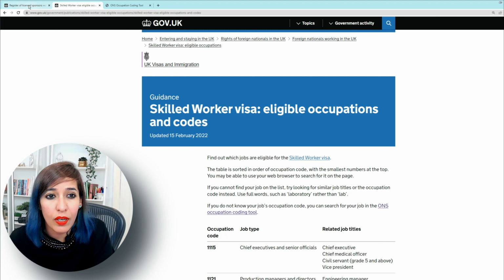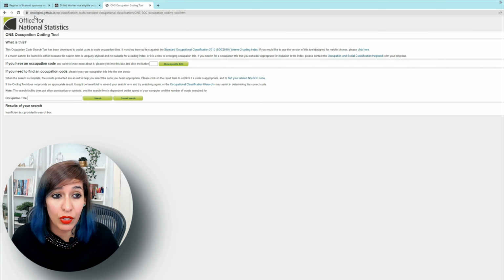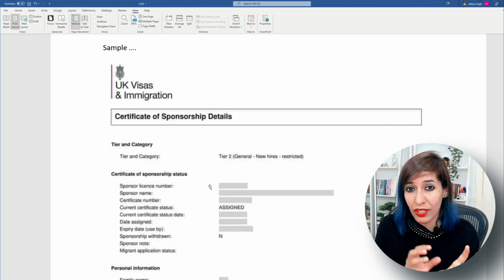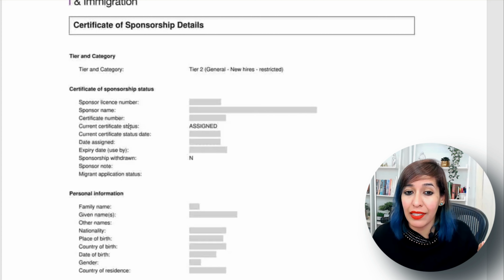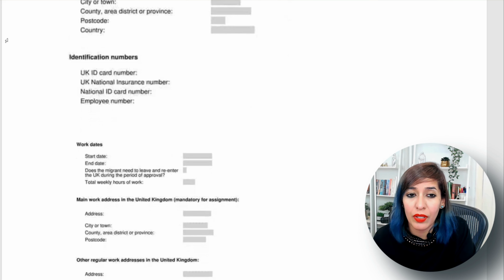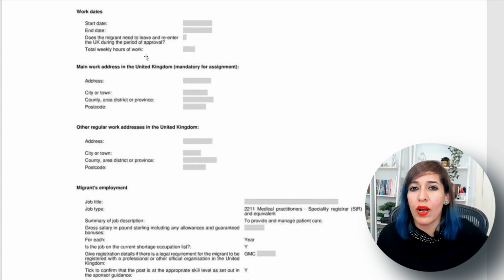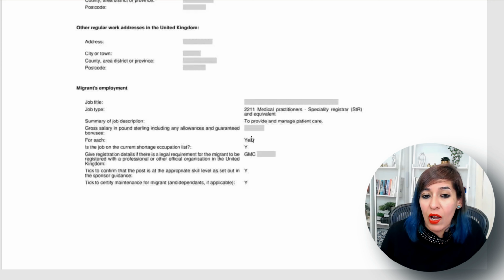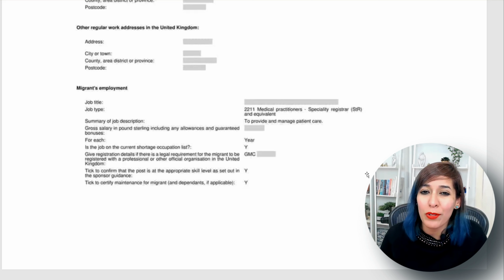Certificate of Sponsorship UK Tier2 visa | How to apply for UK's Certificate of sponsorship(COS)?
Hi all,

The Certificate of Sponsorship (CoS), is an electronic record that holds the personal and job information for each applicant. A CoS reference number is valid for three months from the date of issue. So, it can only be used for one application. It is a digital certificate reference number.
The employer should provide the applicant with a Certificate of Sponsorship (CoS) number. This will be needed to file a valid Tier 2 Visa application.

In this video, I have covered everything about the UK's COS which is the Certificate of Sponsorship, and what it looks like. Also, I did a demo with a sample COS and also explained Eligible Occupation Code.

3.When you know your occupation code, view the table of eligible jobs to see if it’s included.

4. If you do not know your job code, you can search for your job in the ONS occupation coding tool.

Keywords for search :

UK care homes and agencies recruiting and offering Certificate of Sponsorship